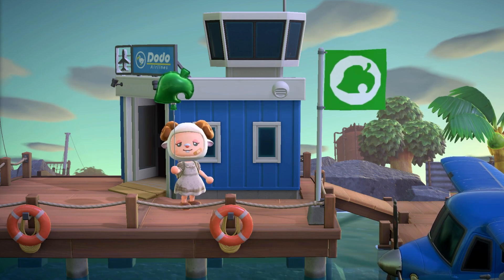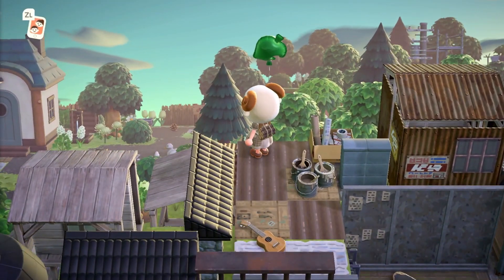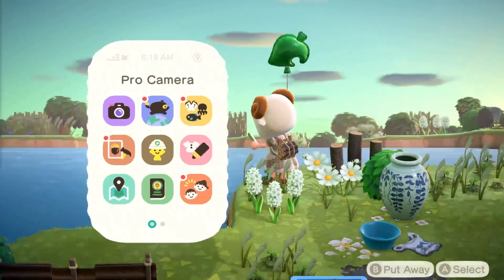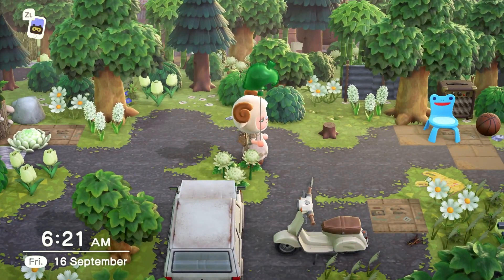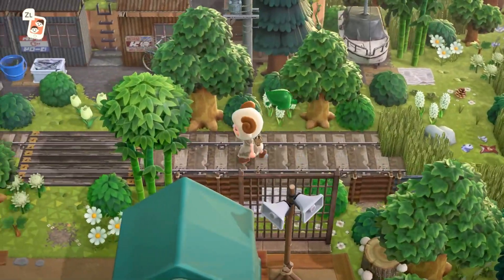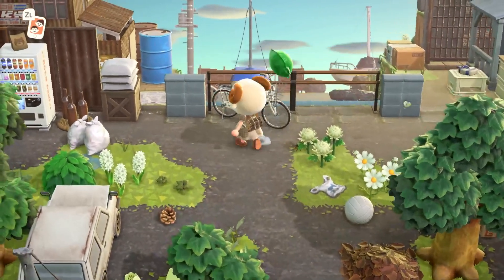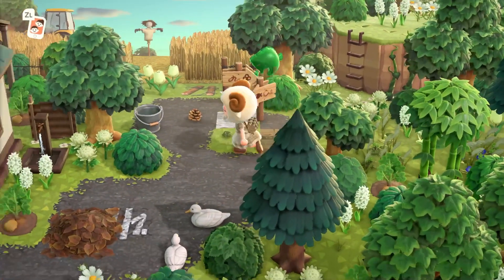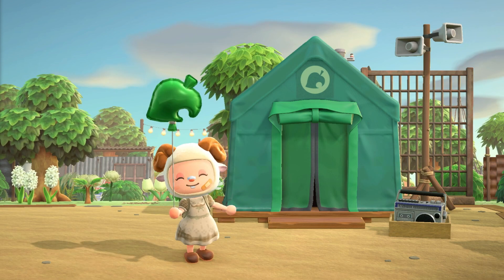My Overgrown Suburban Harbour Town (Sushi Is Done Fam) // Island Tour - ACNH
🧸Today we are touring our completed island called "Sushi", a cheerful overgrown harbour village with rural and suburban influences!

・Sushi's DA - 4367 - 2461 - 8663

・HOW TO Terraform with the tent Res Services

All custom codes used on this and on previous islands, can be found (or will be available soon) by clicking the link and navigating to the island of interest. Codes and credits are still and constantly updated.

❀ ∘∘∘ ⤐ ✦ My Links ✦ ⬷ ∘∘∘ ❀

❀ ∘∘∘ ⤐ ✦ My Islands' Dream Adresses ✦ ⬷ ∘∘∘ ❀

・Nordic Village island of Oatmeal DA-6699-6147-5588
・Post-apocalyptic city island of Drops DA-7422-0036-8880
・Autmnal meadowcore island of Tofu DA-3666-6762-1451
・My old island Holtsmúli DA-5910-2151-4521

❀ ∘∘∘ ⤐ ✦ Music ✦ ⬷ ∘∘∘ ❀

Harris Heller - Cozy Fireplace